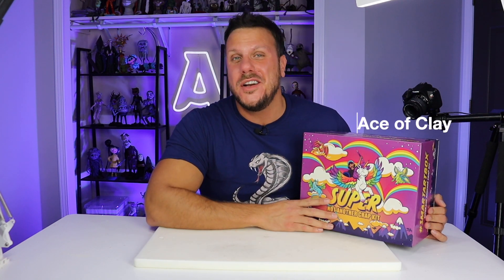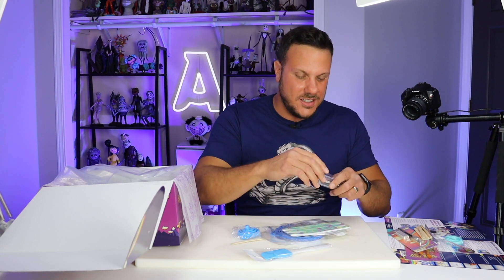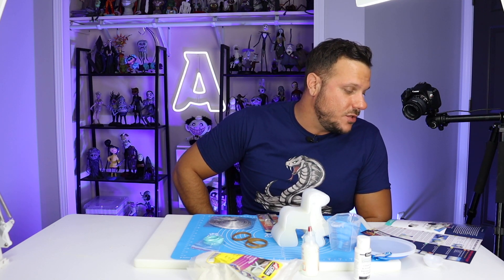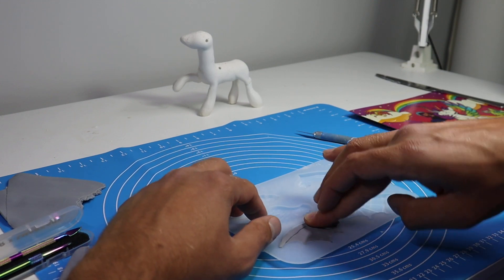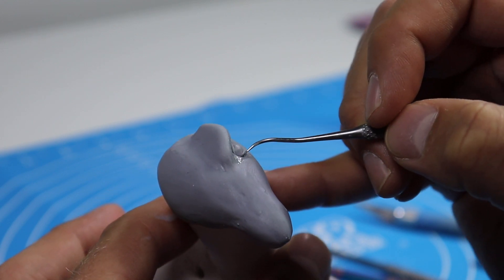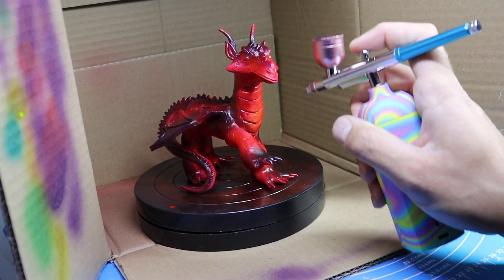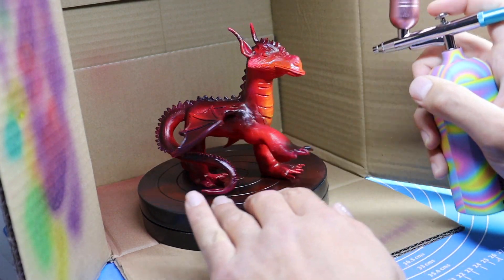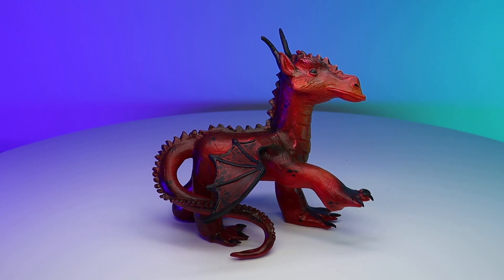I Made a DRAGON with NERDECRAFTER'S Craft Kit!! + Unboxing & Review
Today we're using NerdECrafter's EPIC new craft kit to make a Dragon! Watch me unbox her kit, and create the sculpture from scratch out of a plaster base and Cosclay polymer clay. I even use an airbrush to paint!

Spicy Snake of Clay Merch

TOOLS

CLAYS

LIQUID CLAYS

FOR FINGERPRINTS

ARMATURE

VARNISHES

2-Part Epoxy Resin

BRUSH SETS

RESIN